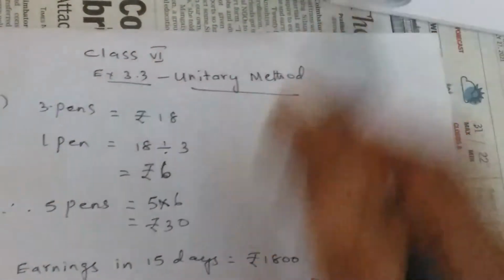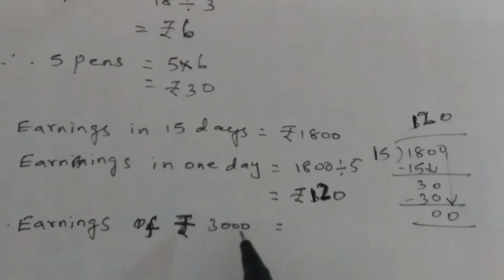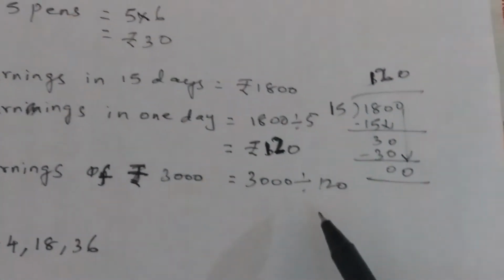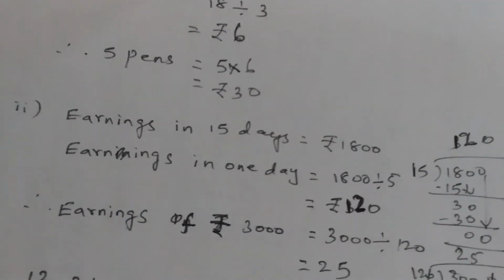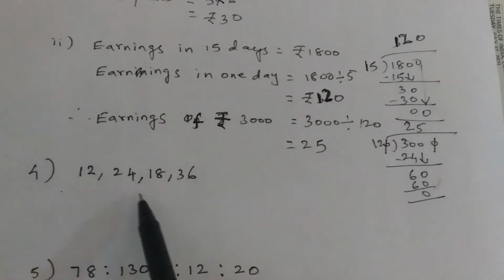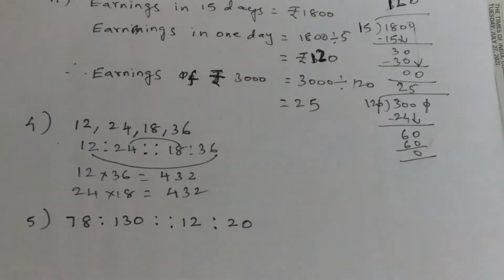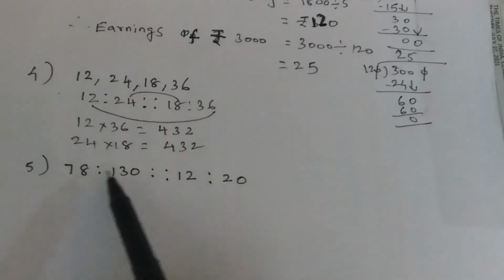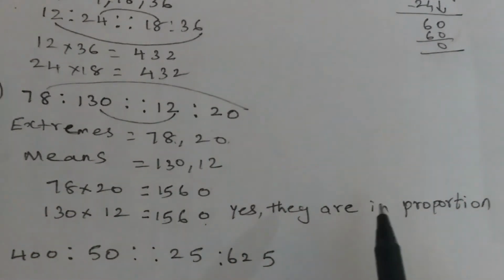CLASS 6 MATHS || RATIO AND PROPORTION - EX 3.3 [ 3 TO 5 ]